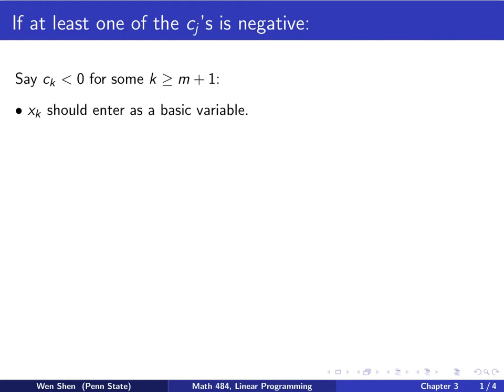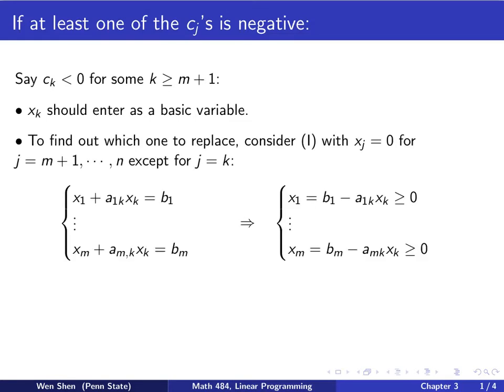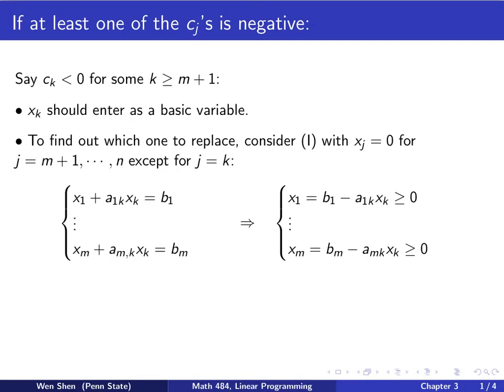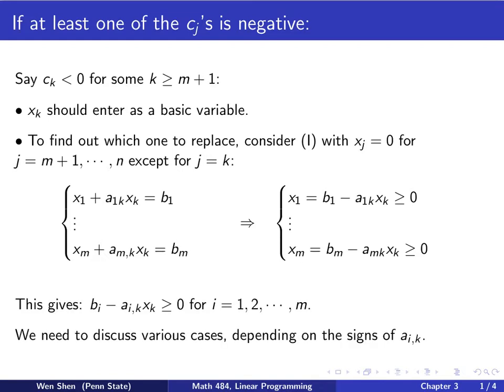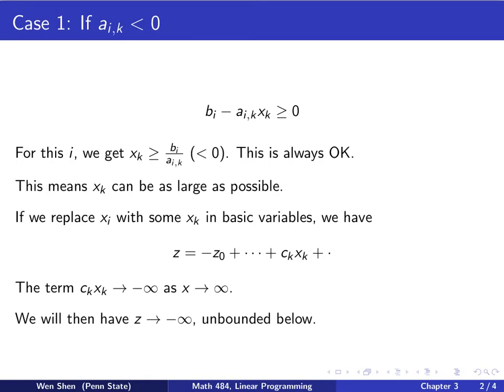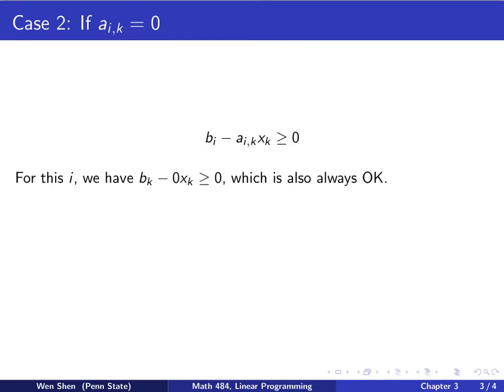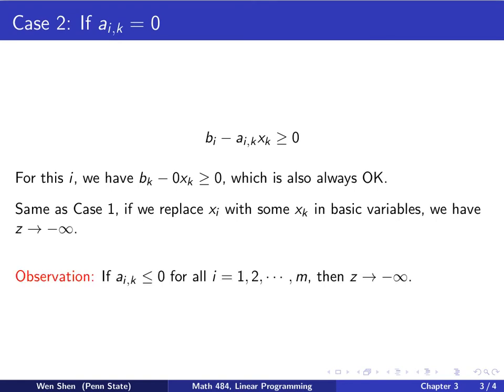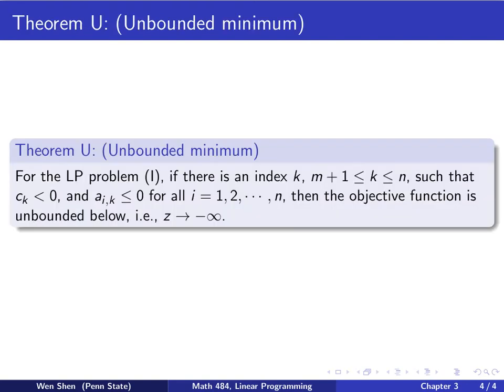V3-11. Linear Programming. Theory of the Simplex method. Part 2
Math 484: Linear Programming. Theory of the Simplex method. Part 2